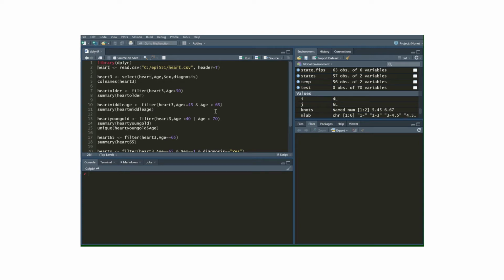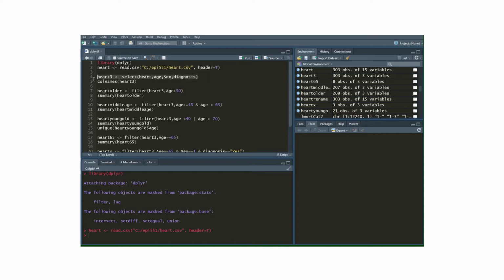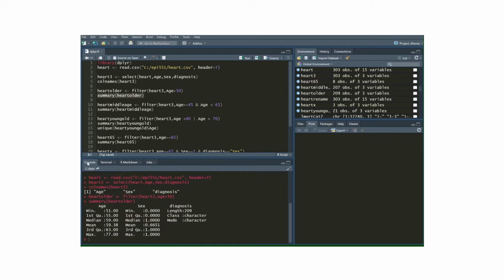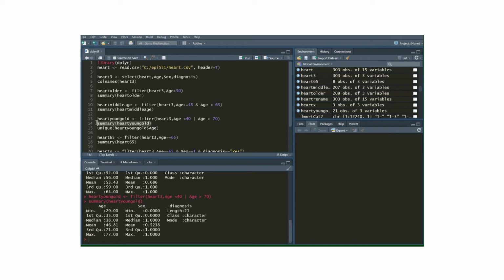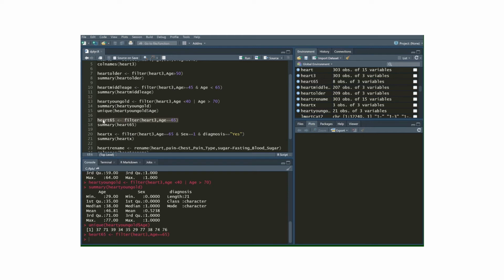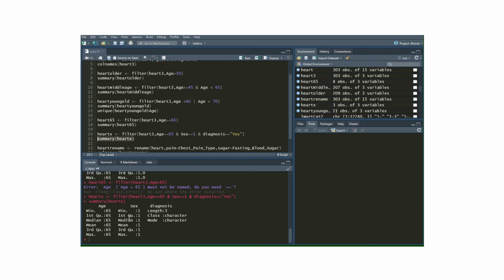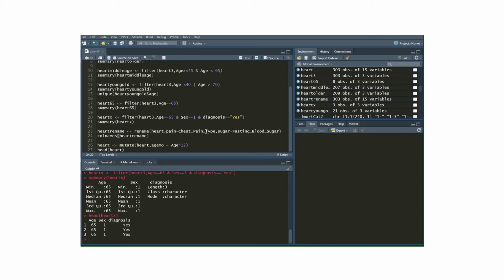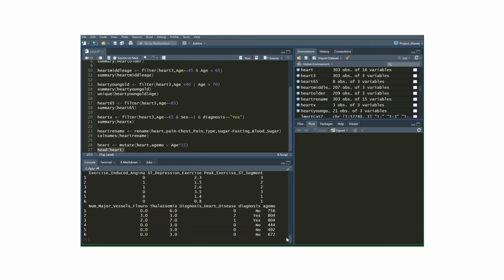The R package dplyr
Covering the functions select, filter, rename and mutate